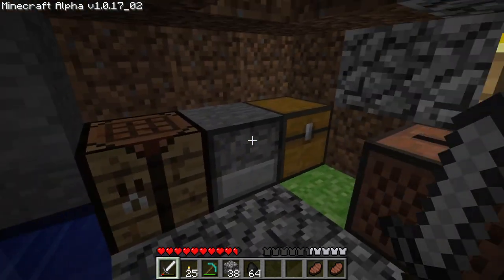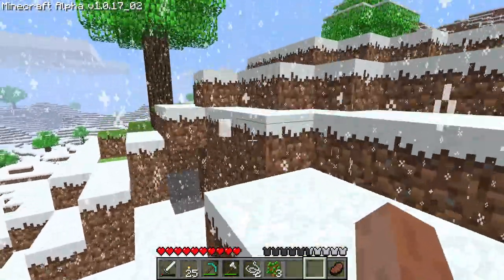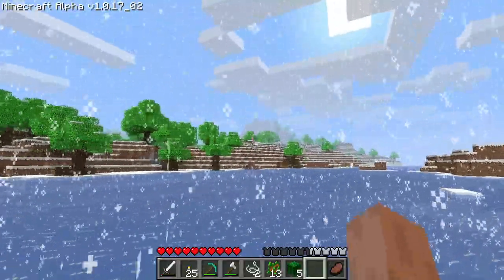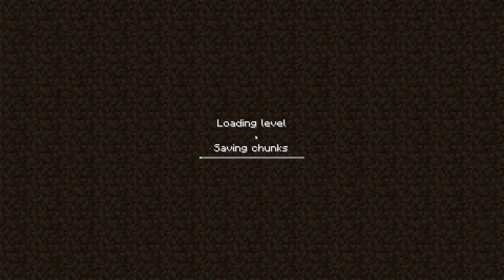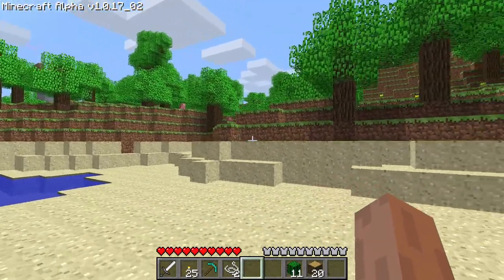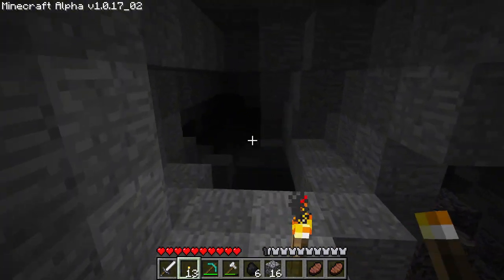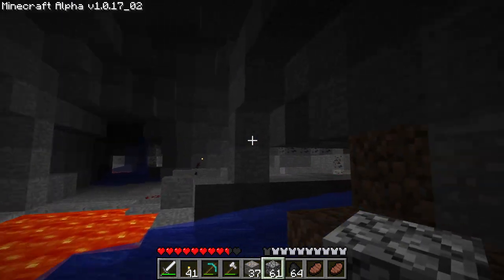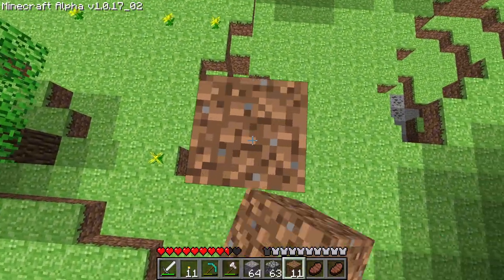New Video New Version Episode 4 (Alpha v1.0.17)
Reboot of my series where each new episode is a new version of Minecraft and we get all the update items that were added in updated version of Minecraft.

We built a house... yeah! We gamin!